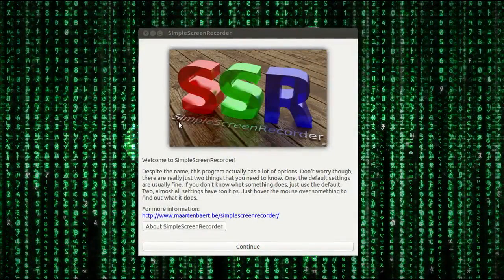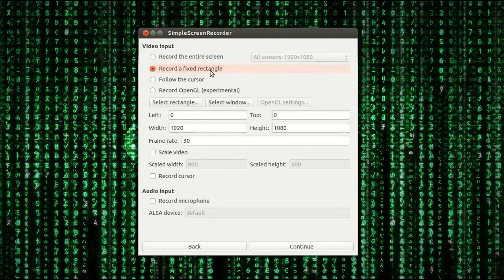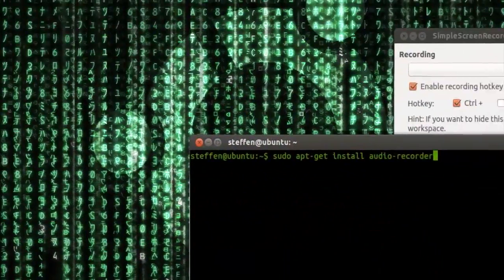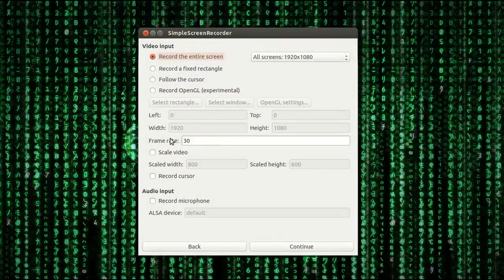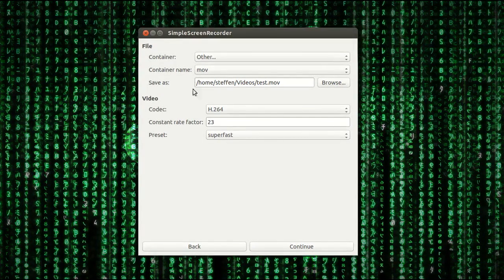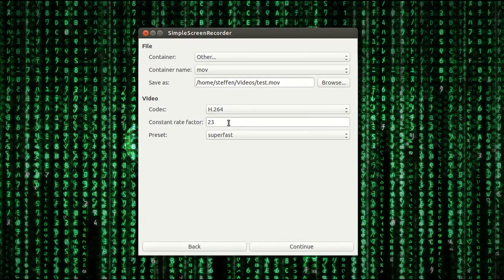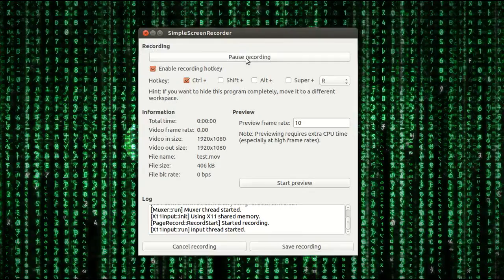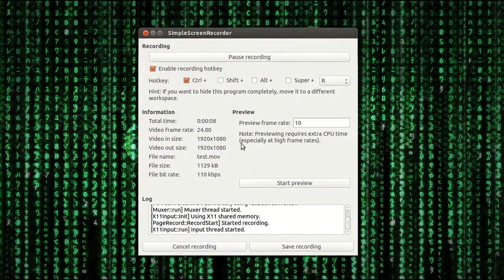Record OpenGL Applications/Games - Ubuntu 13.04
In this video, I show you how to record OpenGL games or applications with this recorder. You can record gameplays, but also your screen!

Install:
sudo add-apt-repository ppa:maarten-baert/simplescreenrecorder
sudo apt-get update
sudo apt-get install simplescreenrecorder